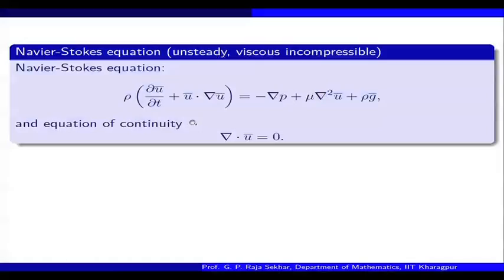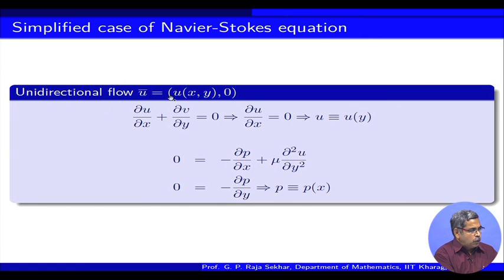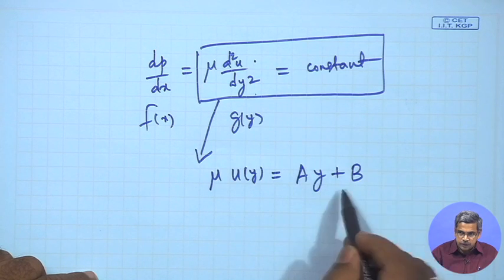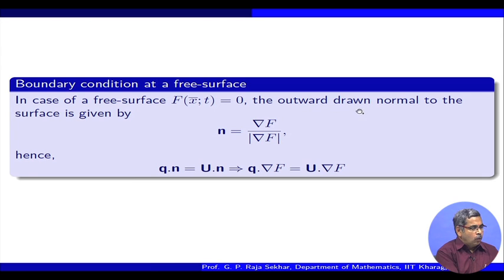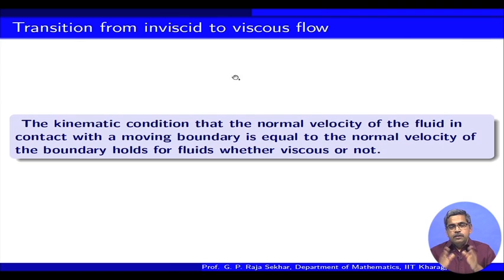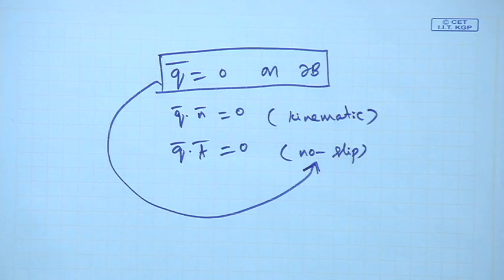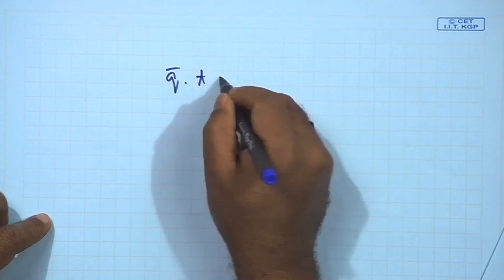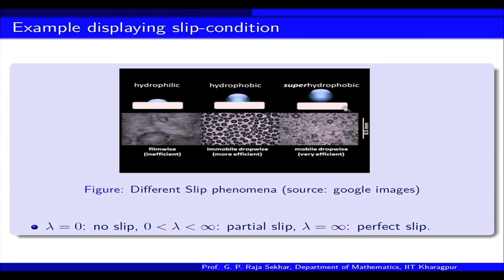Lecture 3: Reduced forms of Navier-Stokes equations and Boundary conditions